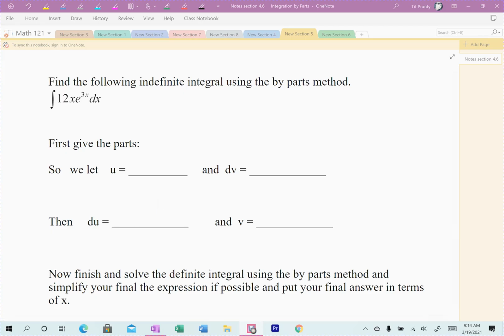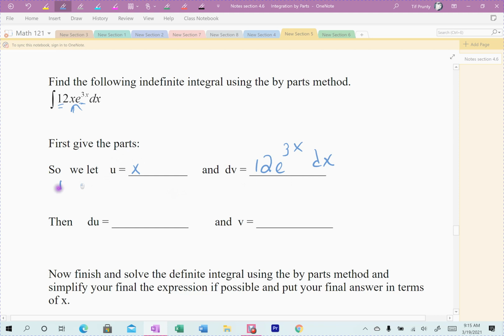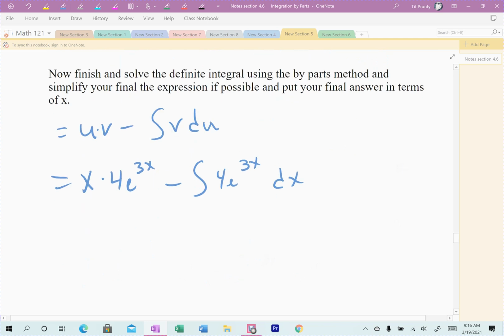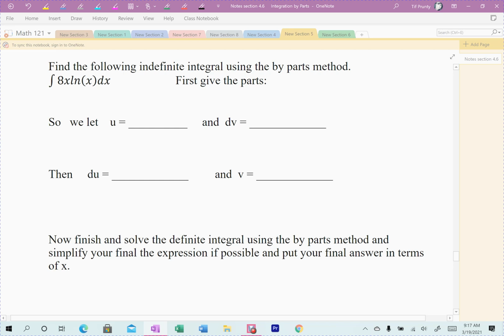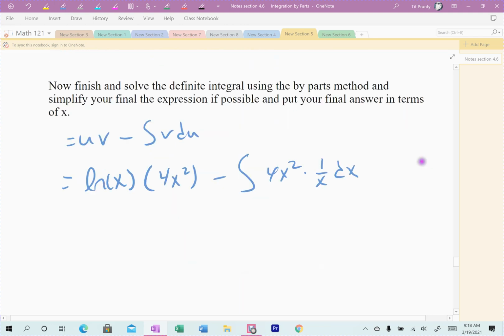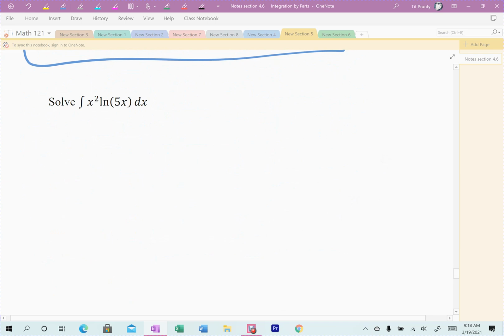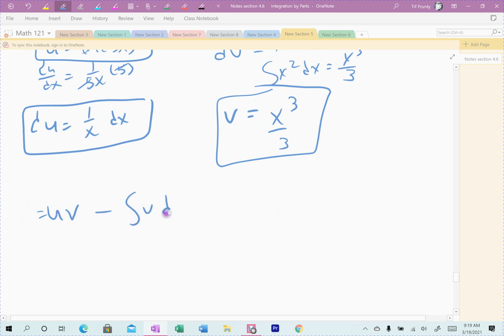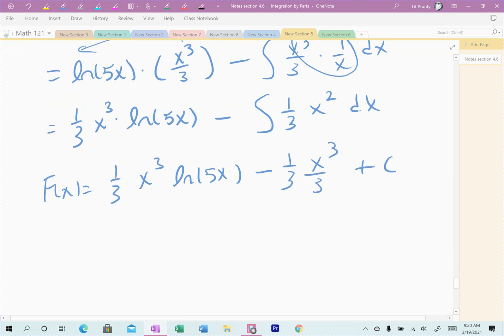4 6 video 4 example 4 and 5